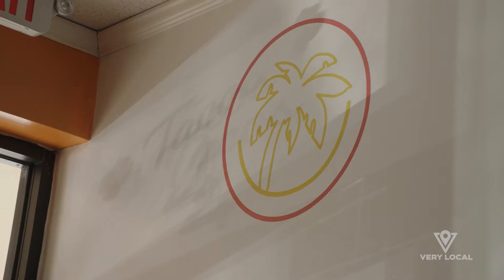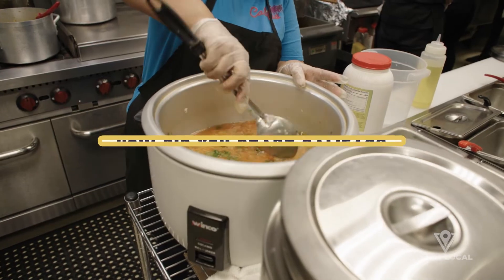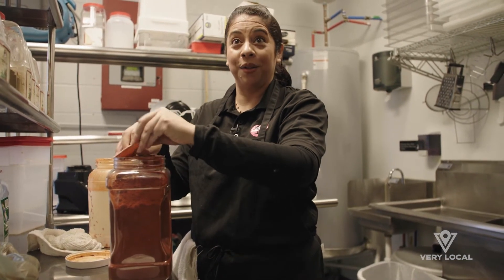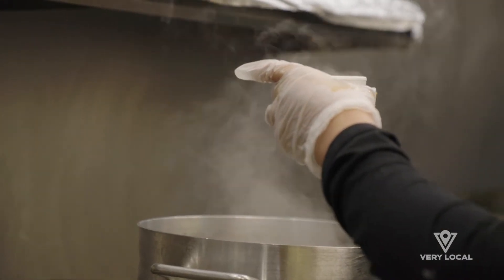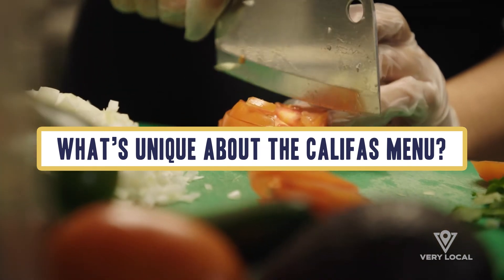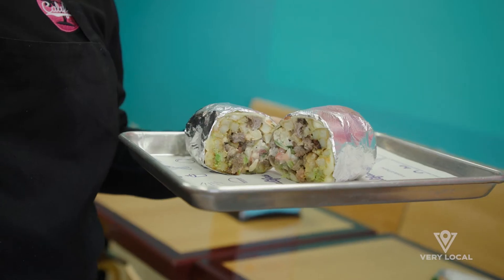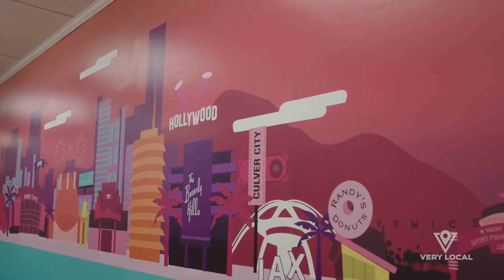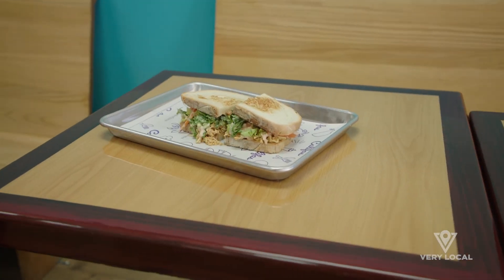This Mom-and-Pop Latin Restaurant Started Out in a Backyard | What's On The Menu | Very Local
Califa's is a family-owned and operated restaurant in Greenville, SC. They describe their dishes as "California-Latin style." Learn about their specialty, birria tacos, and what sets their dishes apart from other restaurants in town.

Califa's Address:
30 Orchard Park Drive, Unit 4

Start streaming the "Global Flavors" episode of What's On The Menu

About What's On the Menu:

What's On The Menu showcases Greenville's masterful chefs and the most creative, unique eateries in town. While chefs prepare a signature dish from their menu, they share stories from the kitchen and how the city has inspired their cooking. They also give tips, tricks and cooking hacks that will surely come in handy for anyone in the kitchen.

Dive into Greenville's iconic restaurants and new spots that offer creative cuisine, What’s On The Menu Greenville takes you inside the kitchens to meet the chefs and owners and learn more about their passion for feeding locals great meals.

About Very Local:

Very Local is your best source of live programming on streaming, bringing you 24/7 access to news from your trusted local news source, weather updates, and more.

Install VeryLocal to stream shows on your Roku/Amazon Fire TV for FREE.